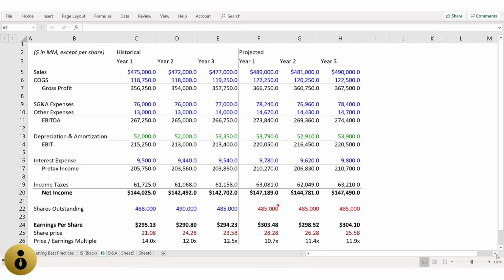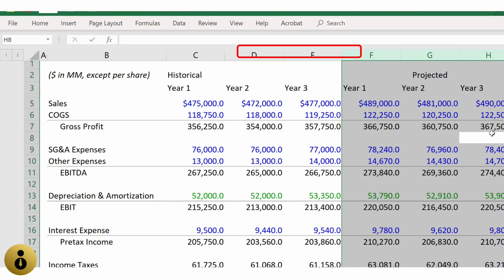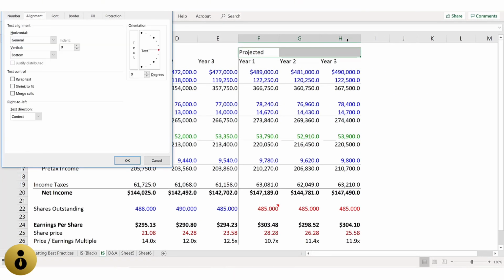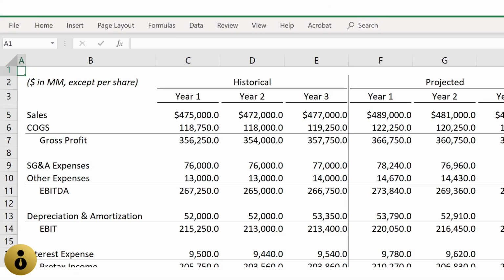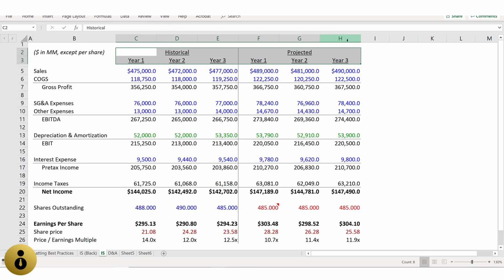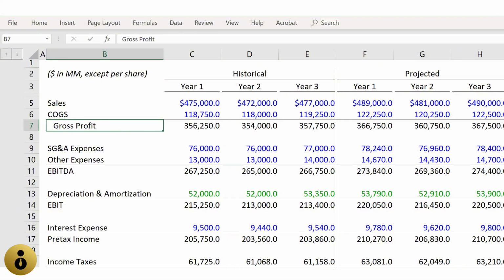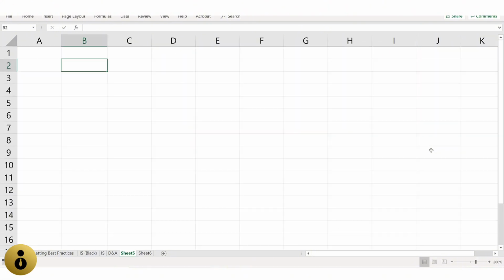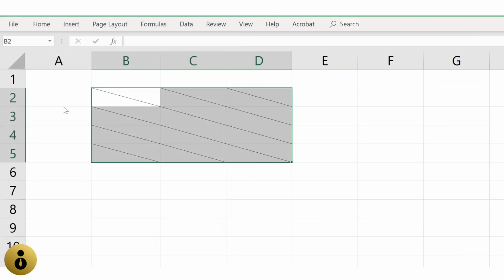Elevate Your Spreadsheets: 5 Essential Excel Formatting Tips | Excel Tutorials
Take your Excel skills to new heights with these top 5 formatting tips! In this video, we'll unveil the secrets to creating visually stunning, informative, and professional-looking spreadsheets. From customizing number displays to streamlining data entry, these techniques will transform the way you work with Excel.

Whether you're a beginner or an experienced user, these formatting hacks will help you optimize your workflow, impress your colleagues, and unlock the full potential of your data. Get ready to elevate your spreadsheet game!